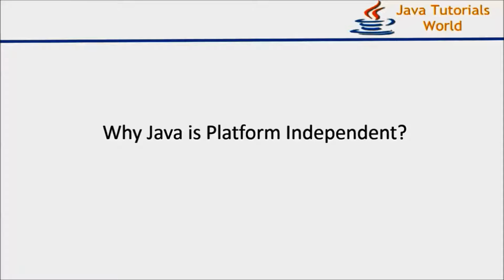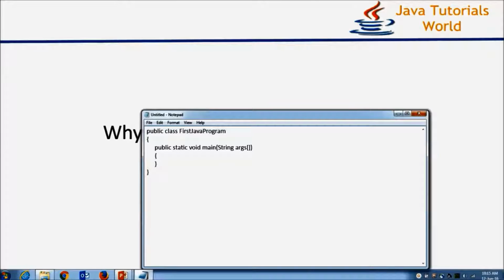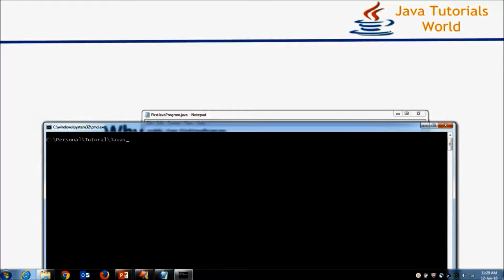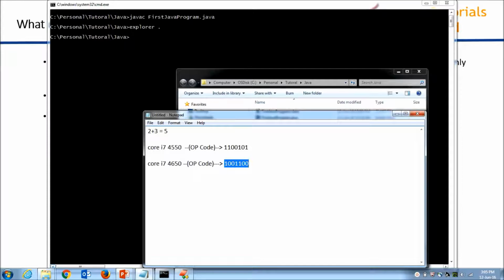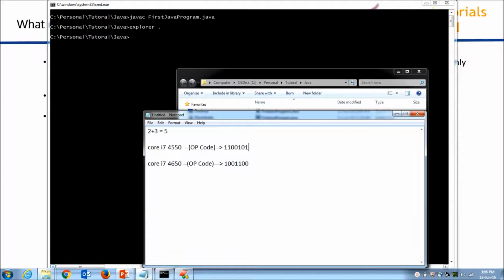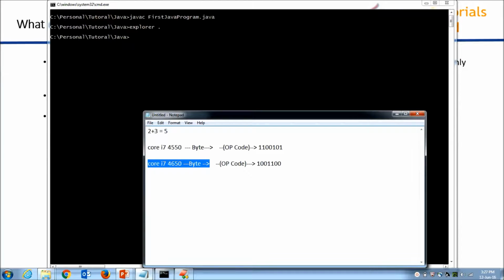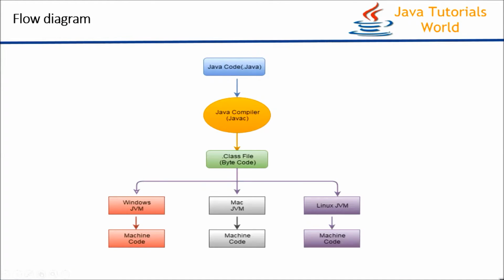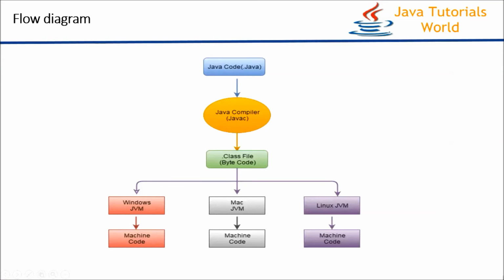Why Java Is PlatformIndependent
This video explains why java is platform independent and also explained about byte code.